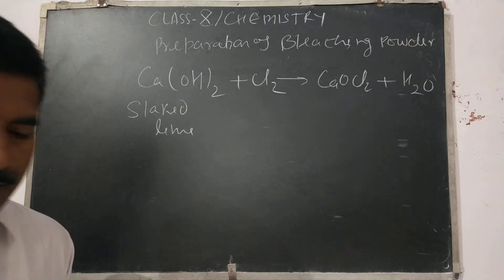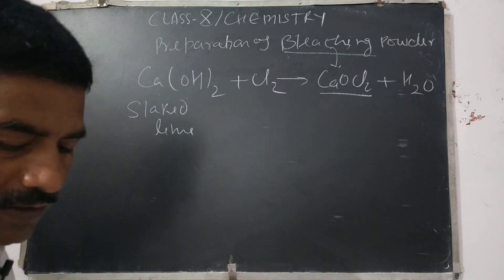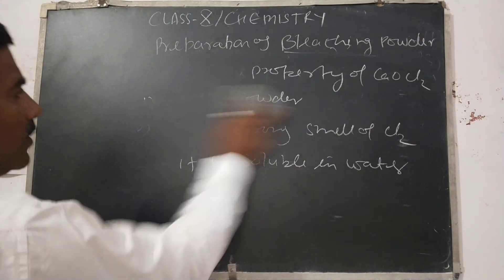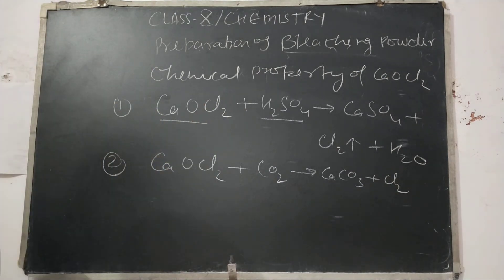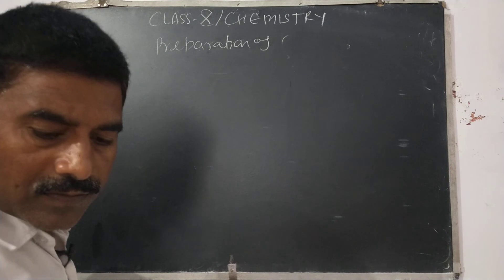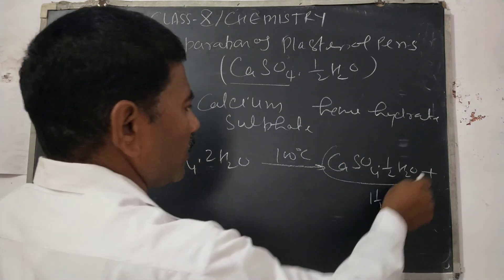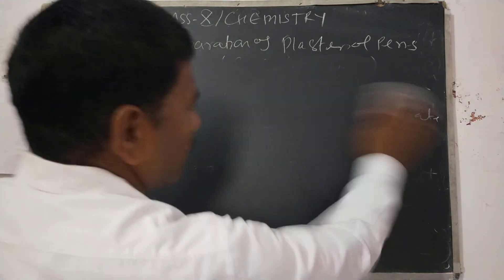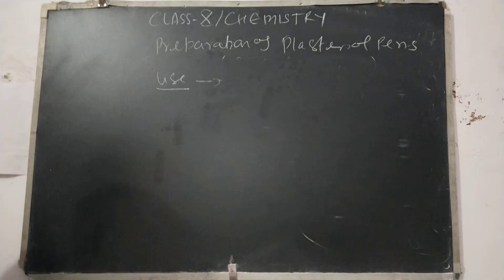pramodsirchemistry Class X Chemistry Topic: Preparation of Bleaching Powder and POP